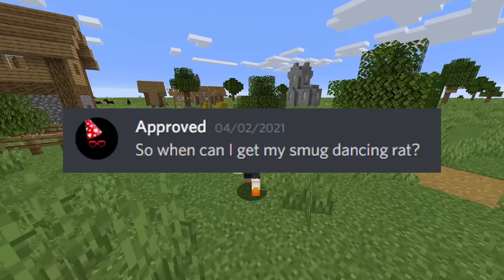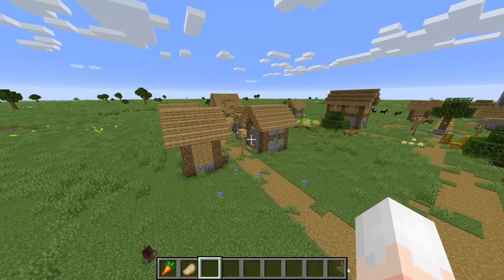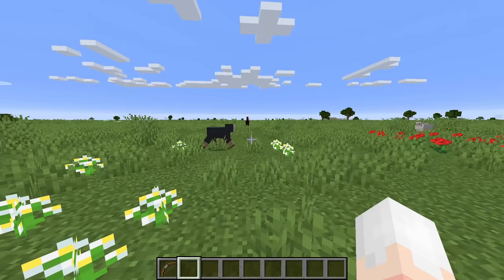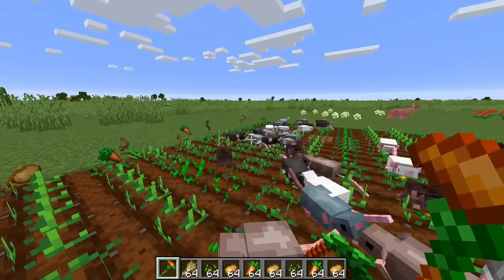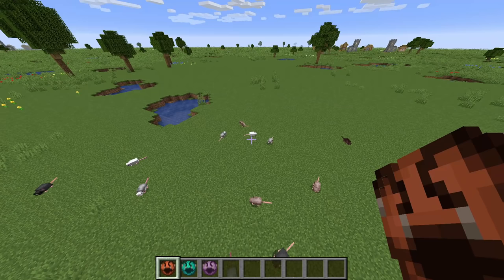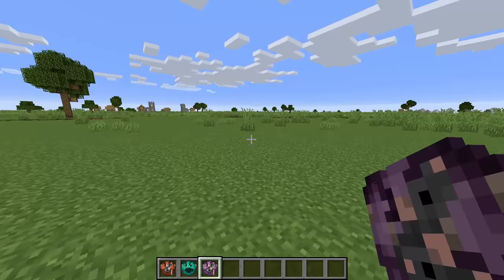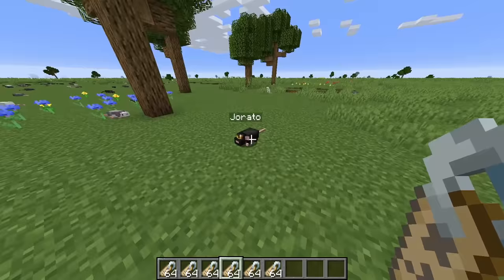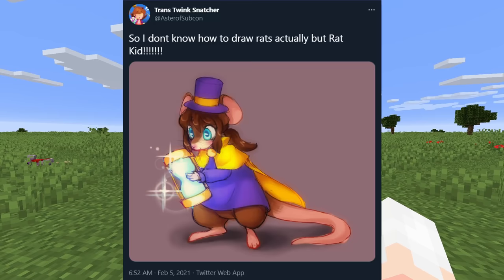Adding rats to Minecraft was a great idea with no foreseeable repercussions...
One of my biggest and most time consuming projects so far! A lot of fun, but at the same time a lot of effort, so if you want to see more, please make sure to subscribe, comment, like and all that important stuff!

If you wanna try it yourself, you'll need to install Fabric. You can find more info about it

🎵 Like the groove? Here's what I used!
Wowl Band Practice Tune (from A Hat In Time) by Pascal Michael Stiefel